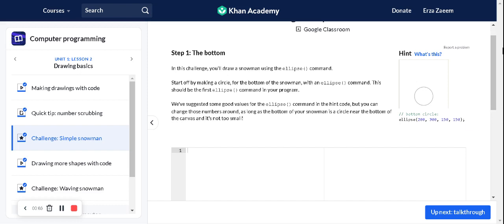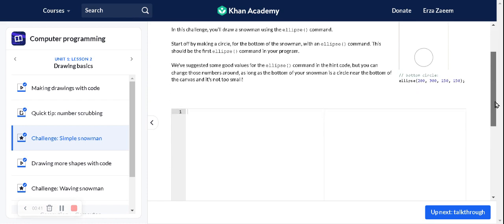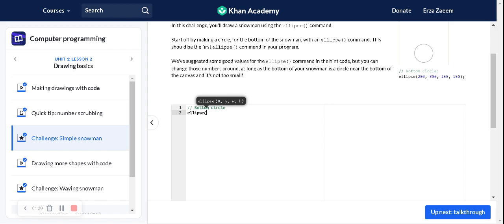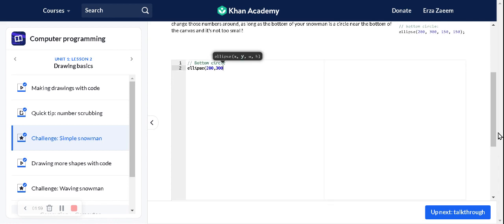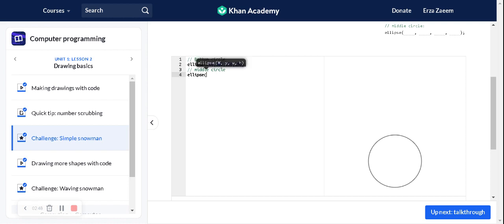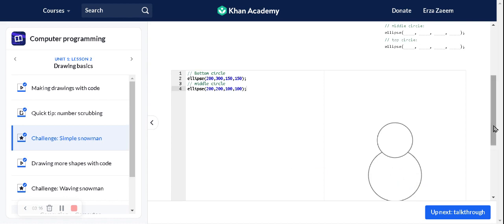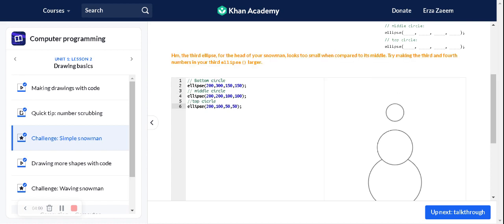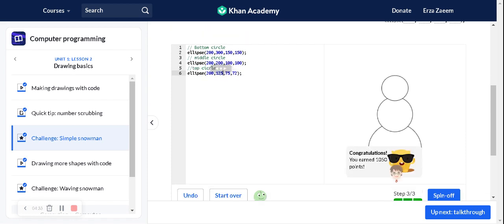Khan Academy | Challenge 1: Simple Snowman | Talk Through